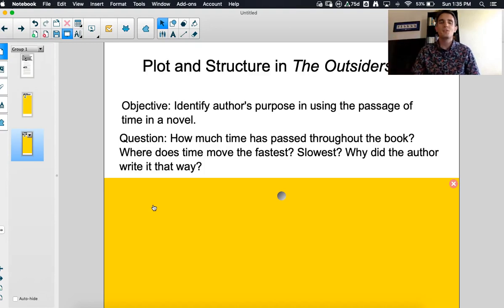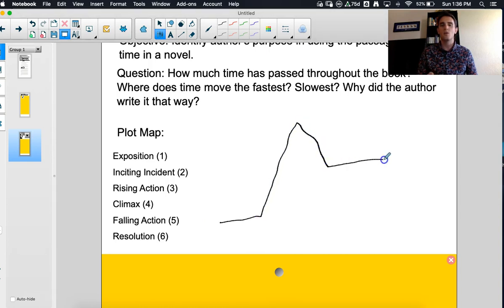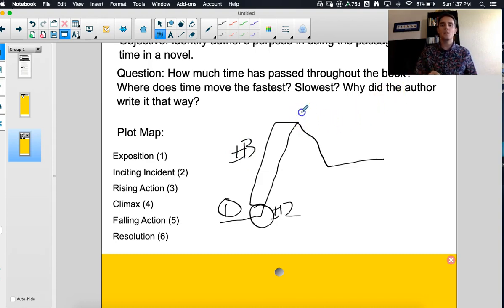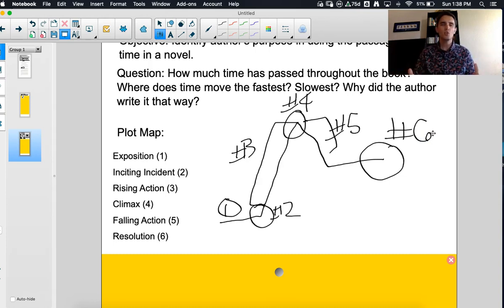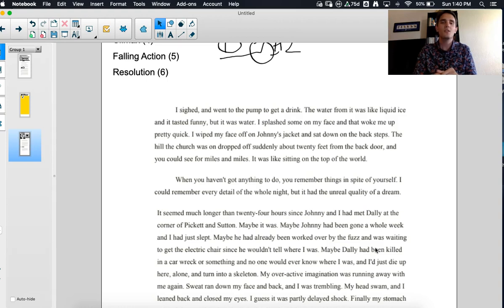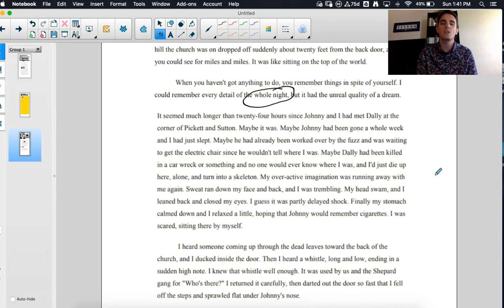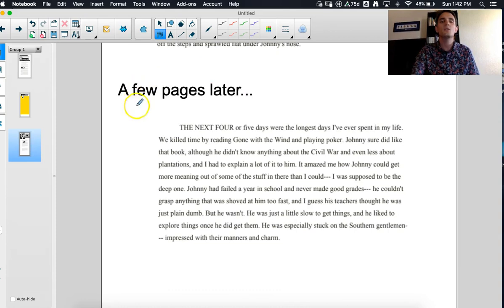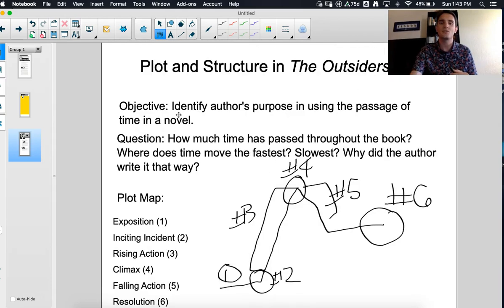Plot and Structure in The Outsiders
Here is a video example of how to close read for elements of plot and structure using S. E. Hinton's The Outsiders.